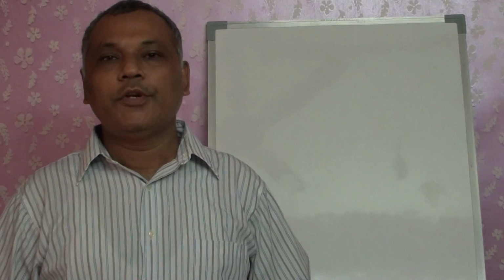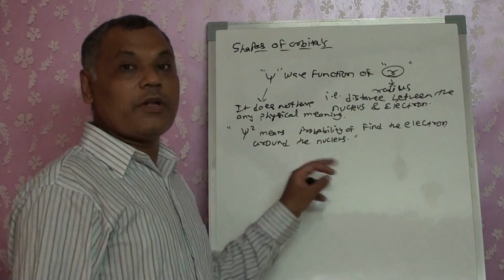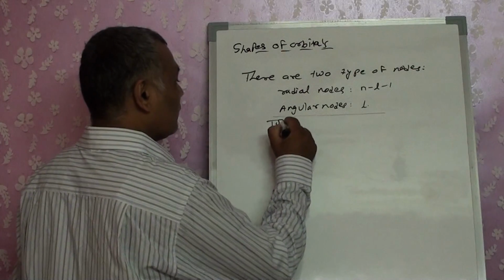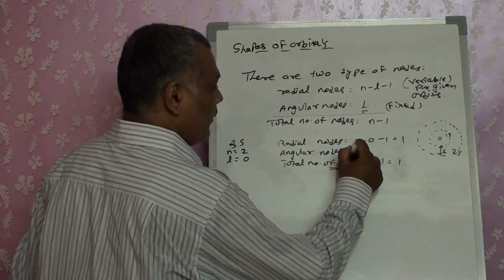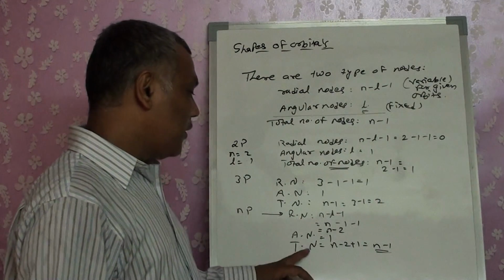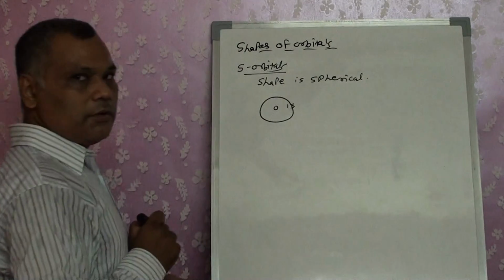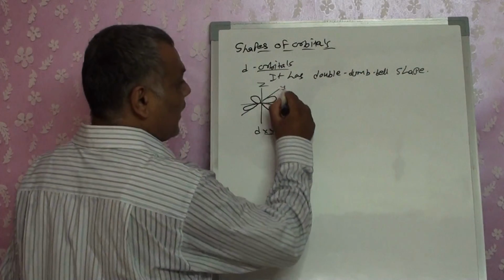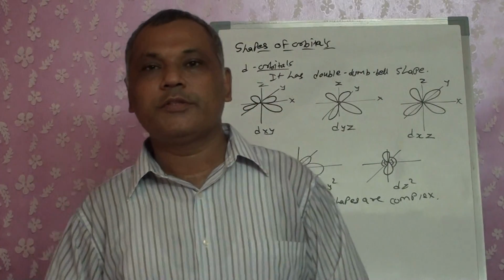Std XI Ch 2 Lecture 8